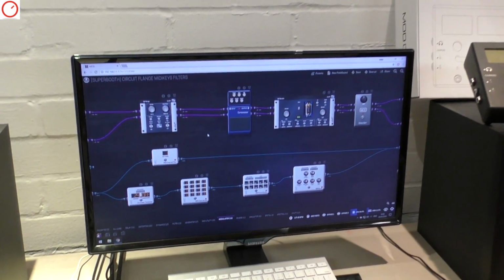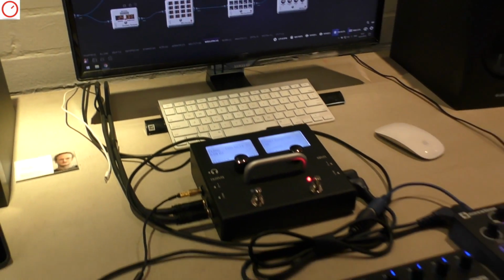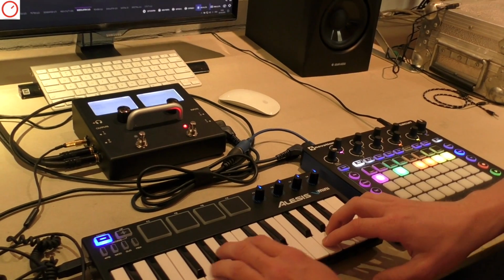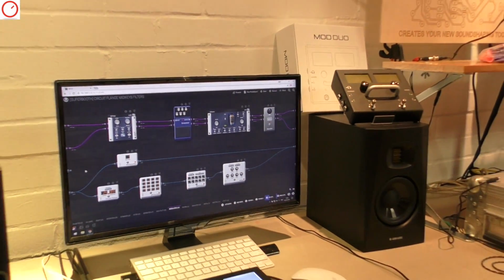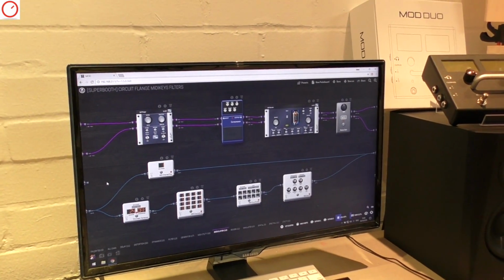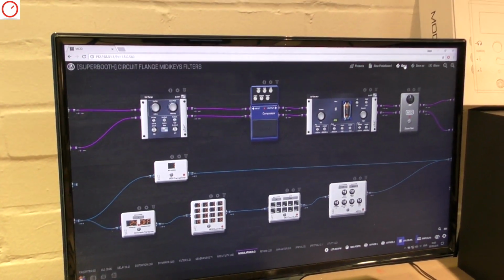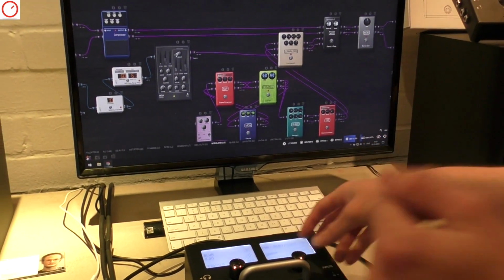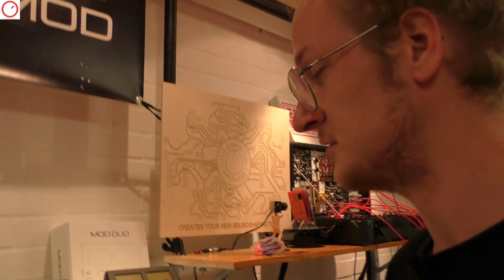Superbooth 2018: MOD Devices MOD DUO - Modular Audio & Effect Processor | SYNTH ANATOMY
At Superbooth 2018: MOD Devices presented MOD Duo, an hardware audio processor that allows you to design own Synthesizers, effects & more and import them directly in the unit.